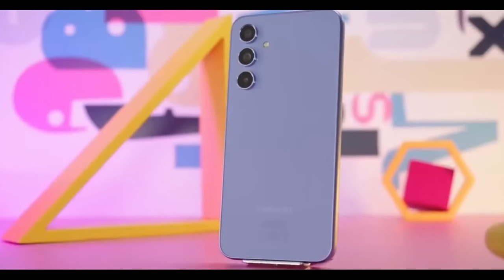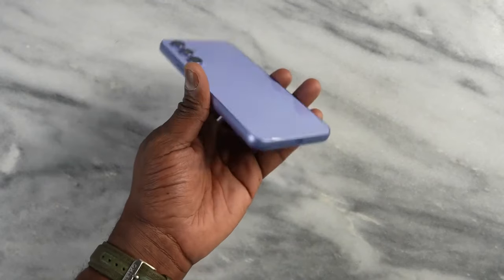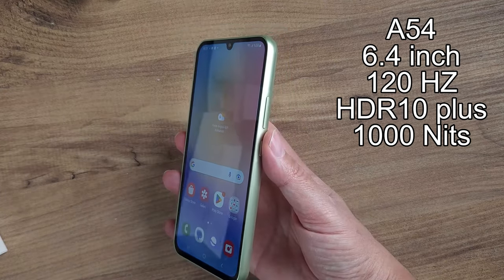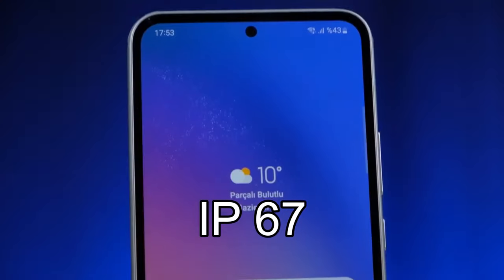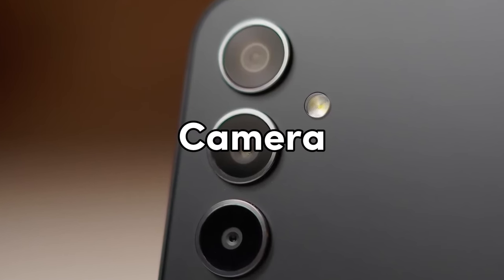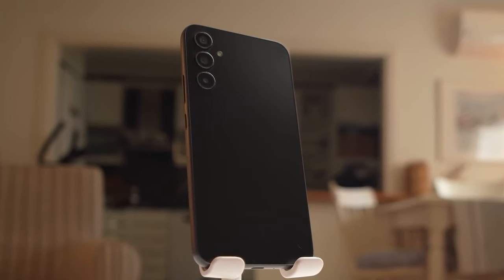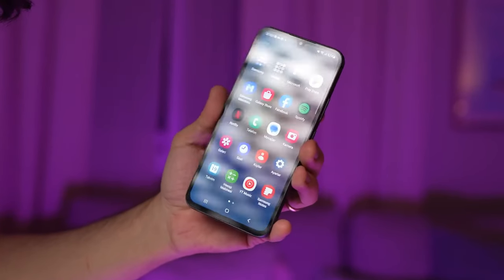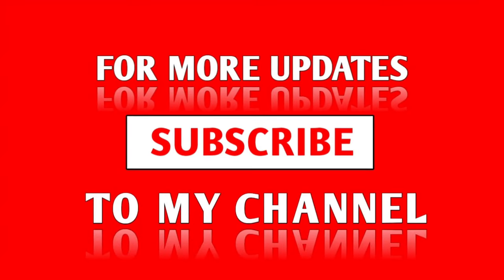Samsung Galaxy A55 Vs Samsung Galaxy A54 | Who’s The Winner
when it comes to Samsung's mid-range phones the A50 Series has been a fan favorite, last year Samsung launched the redesigned A54 and this year it's time for the A55, let's see what new features we get to see this year, I'll walk you through all the differences in this video so let's quickly hit that like button.

samsung galaxy a55 vs a54
samsung galaxy a55
samsung galaxy a55 camera test
samsung galaxy a55 pubg test
samsung galaxy a55 review
samsung galaxy a55 5g camera test
samsung galaxy a54 vs a55
samsung galaxy a54 camera test
samsung galaxy a54 pubg test
samsung galaxy a54 5g pubg test
samsung galaxy a54 5g camera test